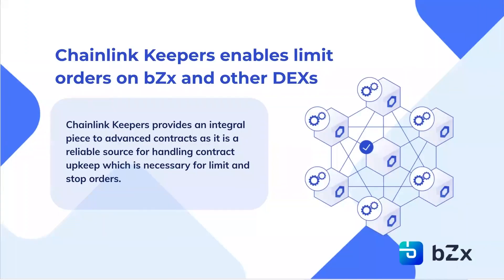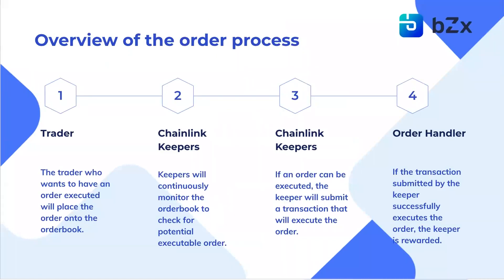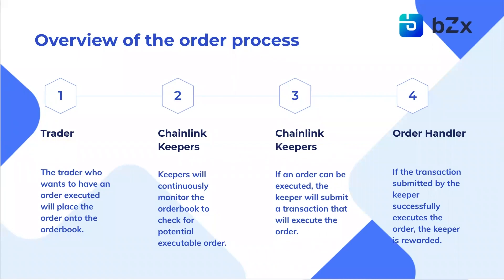How Chainlink Automation Enhances the bZx Protocol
During a Chainlink Tech Talk, bZx developer Drypto explains how their protocol uses Chainlink Automation’s (formerly known as Chainlink Keepers) off-chain computation to monitor its smart contracts on a block-by-block basis, enabling automated liquidations and new limit order functionality.